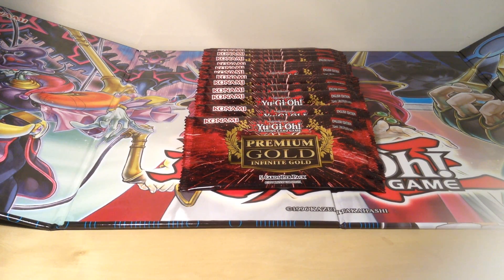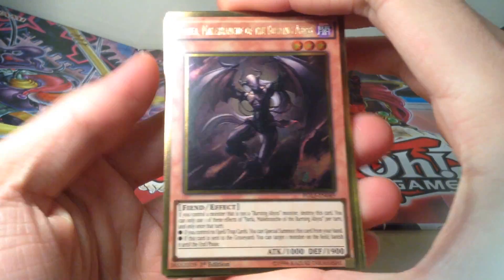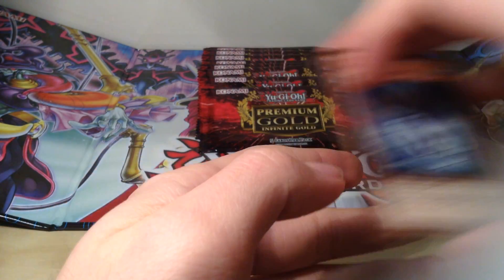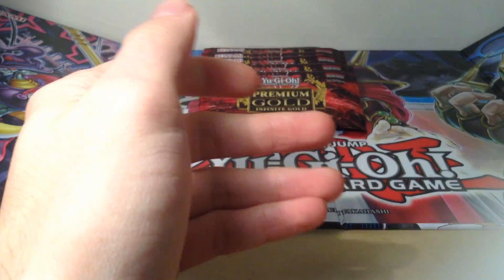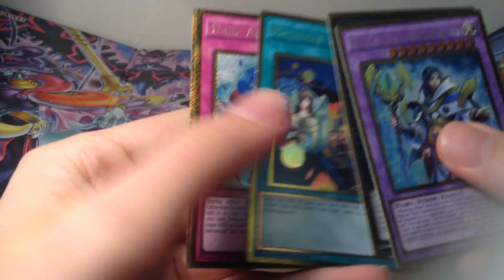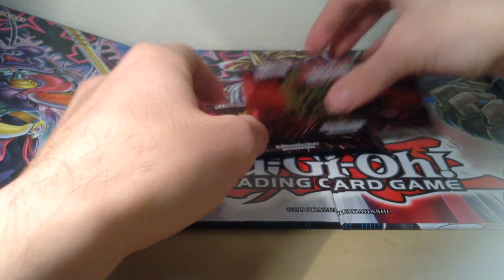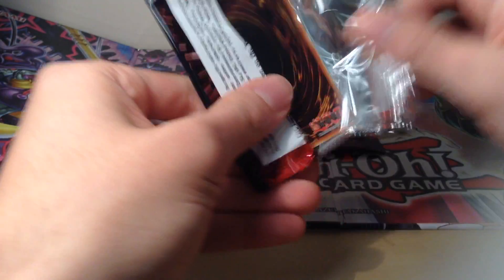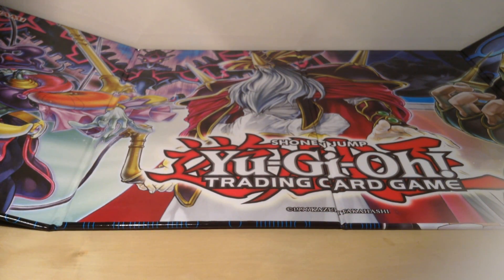YuGiOh Premium Gold 3 Infinite Gold Box Opening! #2